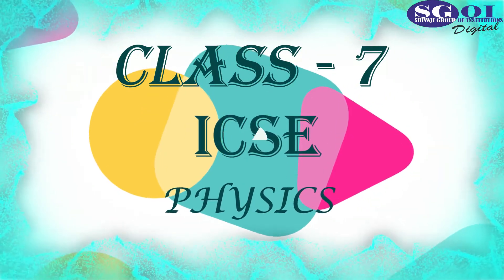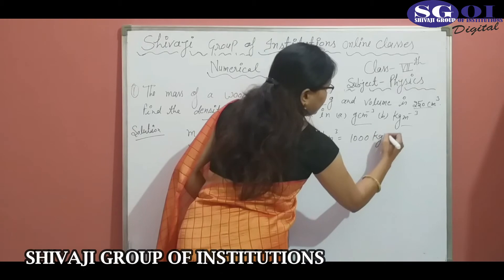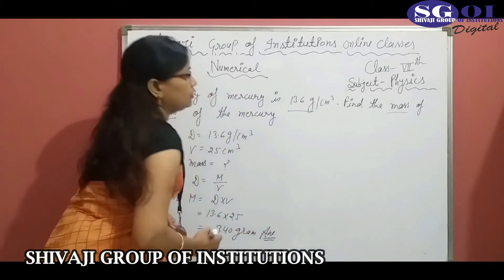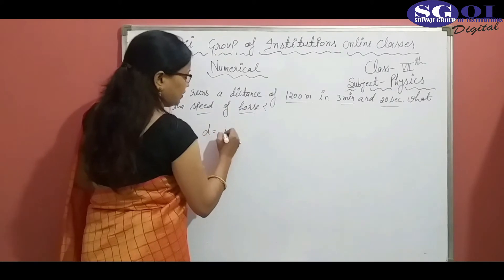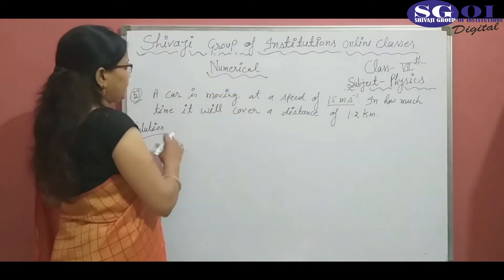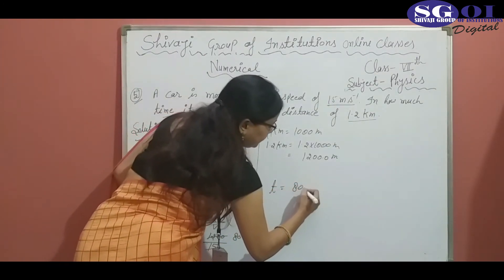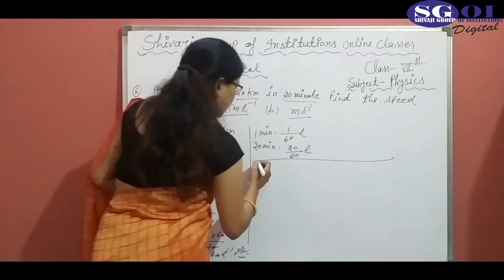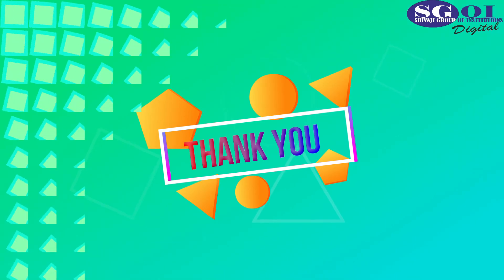SGOI CLASS 7 ICSE PHYSICS 04 SEPTEMBER 2020